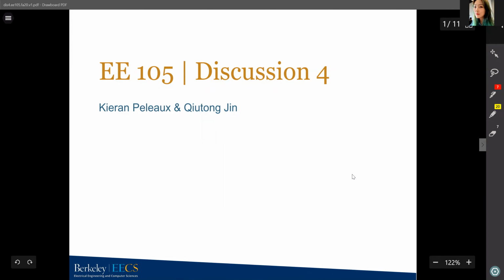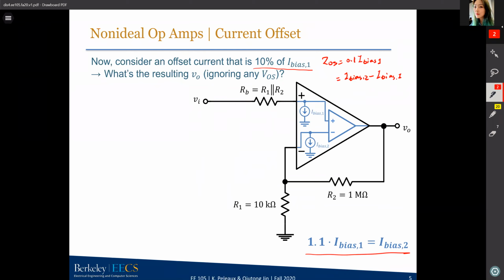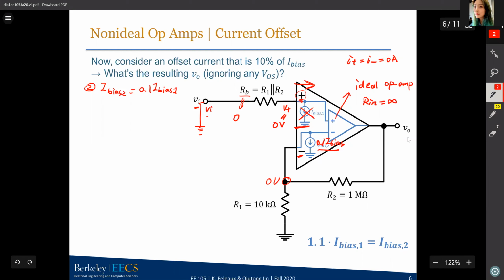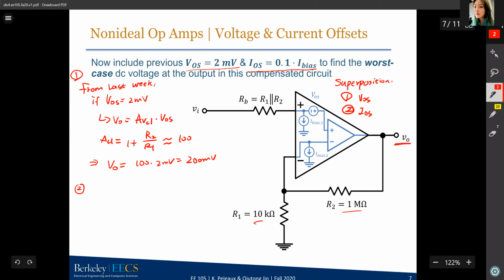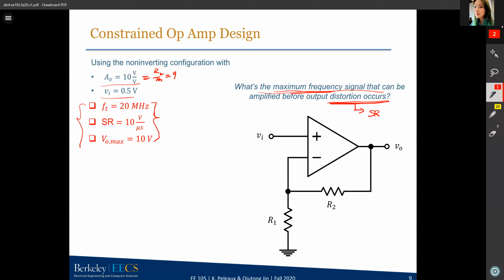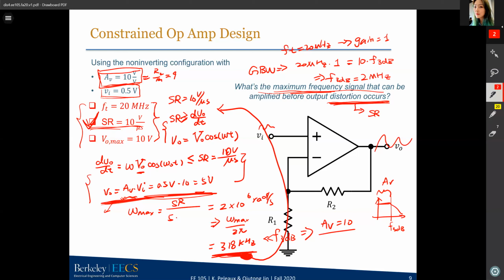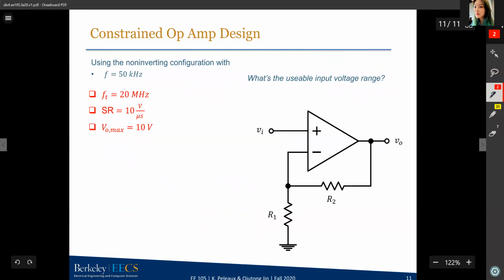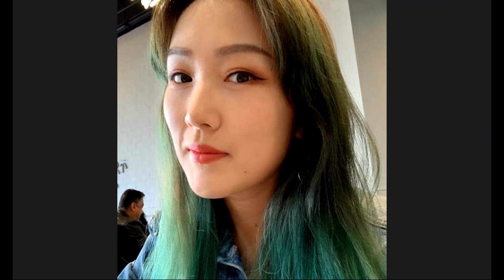EE 105 | Discussion 4 | Fall 2020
Recorded 23rd September 2020